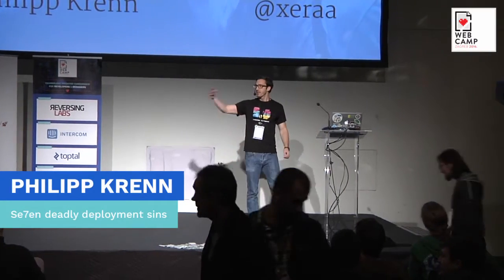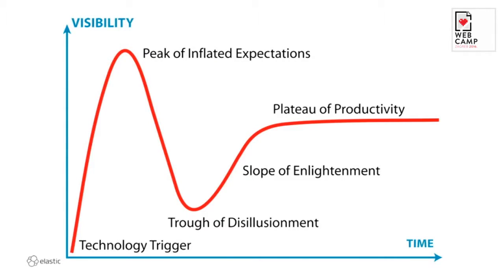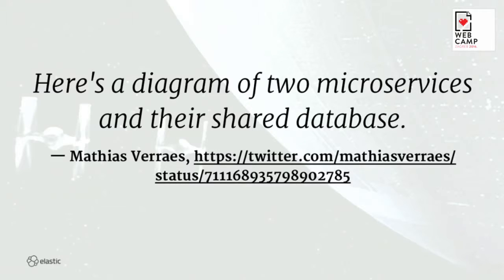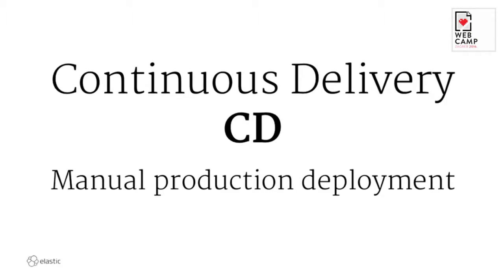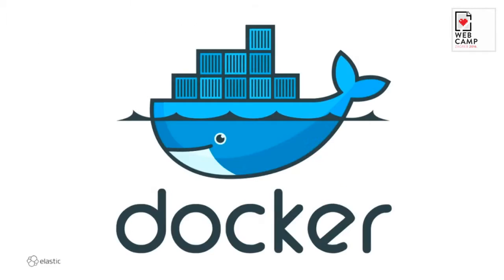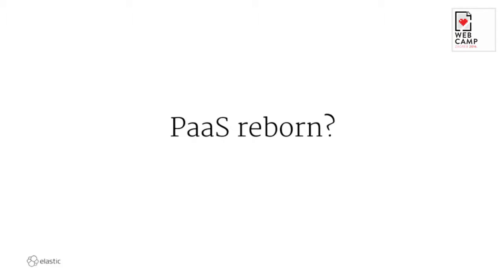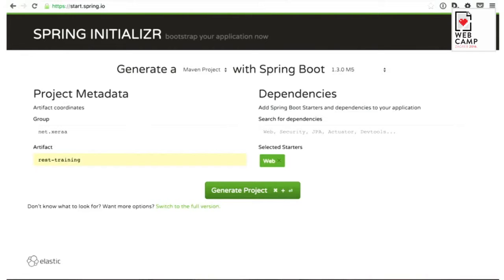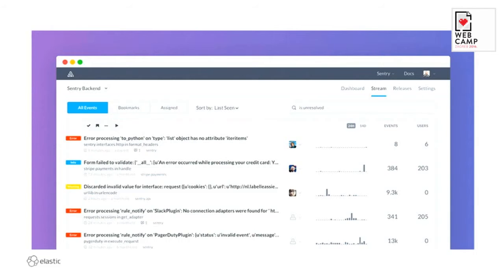Philipp Krenn - Se7en deadly deployment sins